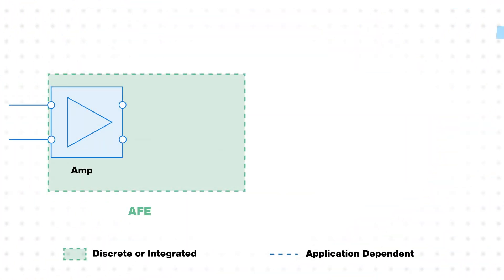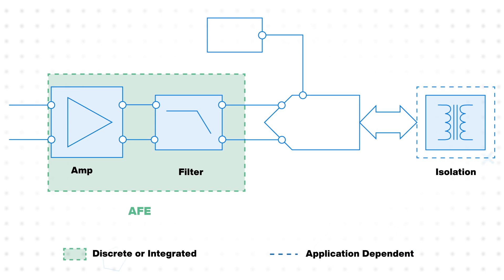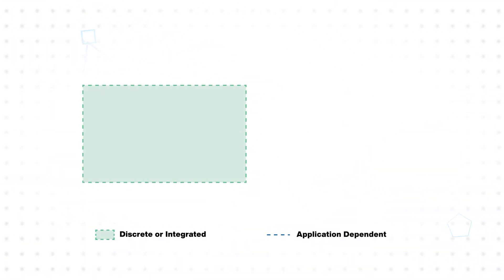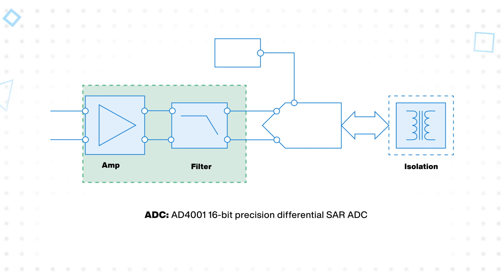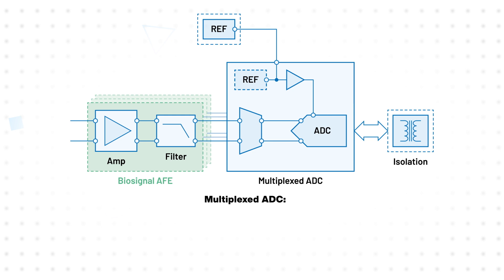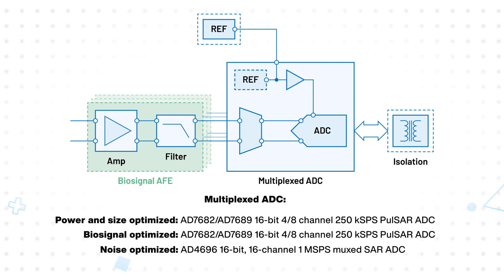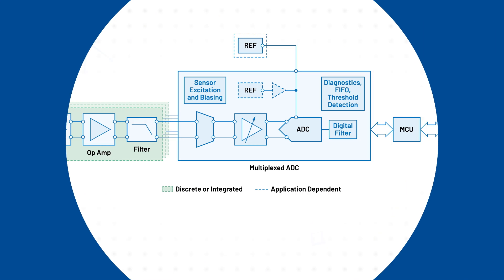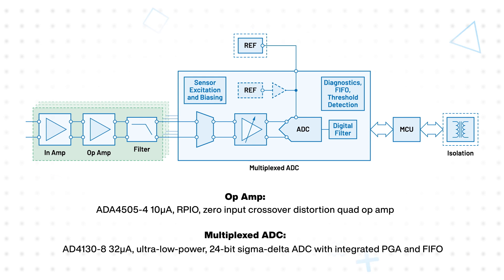Analog Devices Inc. Precision Low Power Signal Chains - Top 3 Facts | 3 for 3: Mouser Electronics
Analog Devices Inc. Precision Low Power Signal Chains offer key differentiation for low power measurement applications. The devices prioritize overall power utilization while ensuring key information and insights are quickly and reliably transformed from the analog signal to the digital representation.